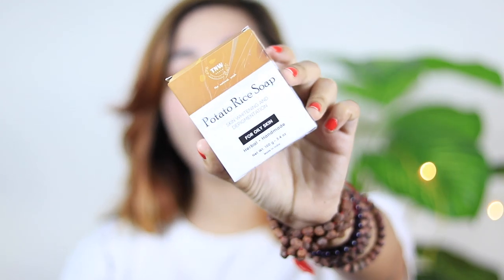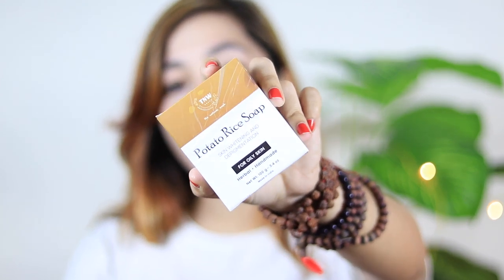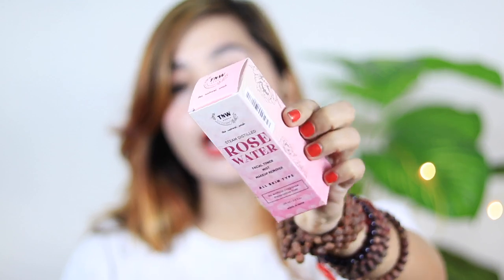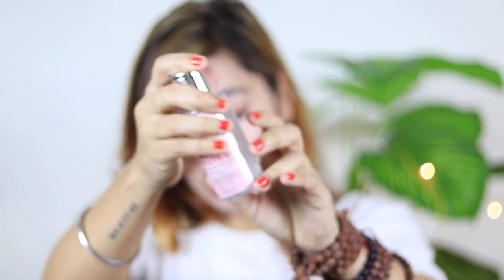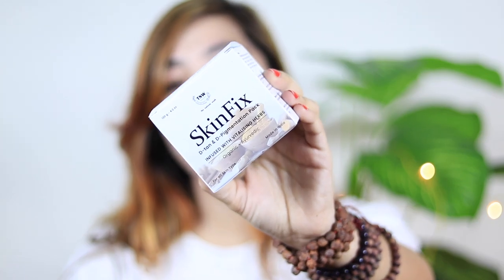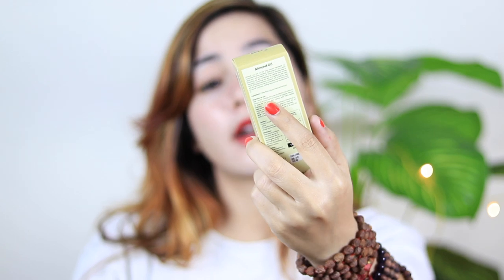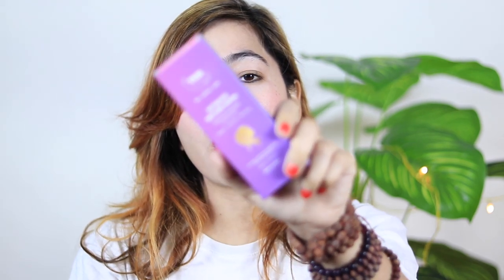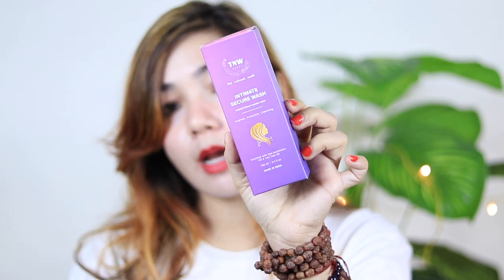My Updated Winter Skin Care Routine In Hindi ft. TNW - The Natural Wash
soft light

lenses 50mm

dead cat

SD card

follow me-Instagram-pinkforestvilla